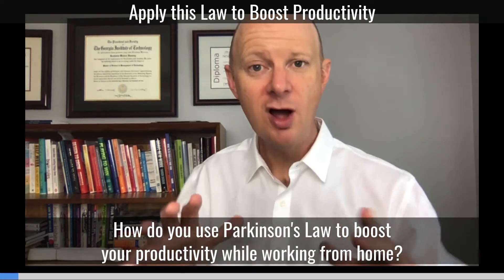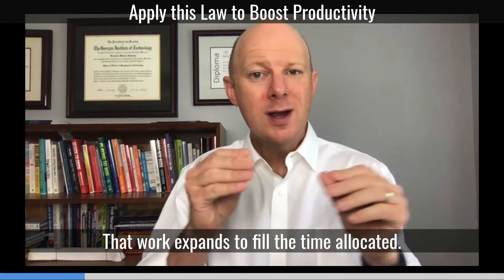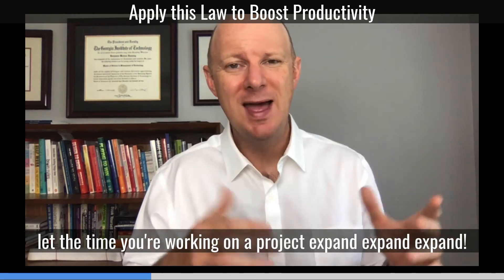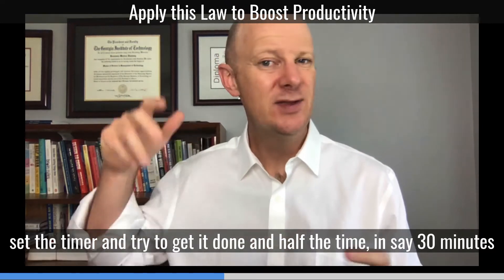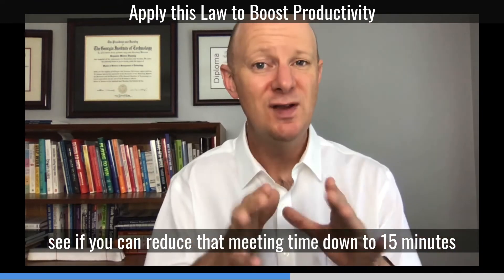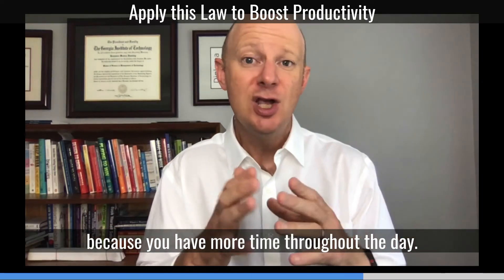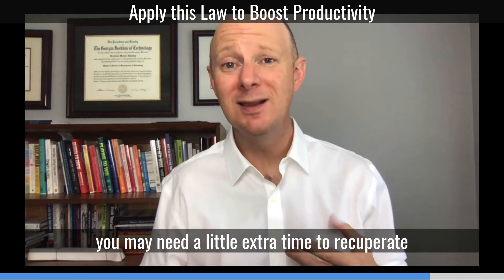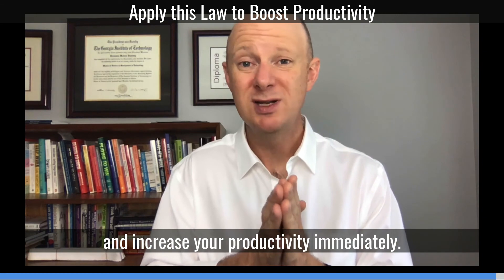Apply this Law to Boost Productivity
Have you heard of Parkinson's Law? Work expands to fill the time allocated however there is a way to apply this law that will increase your productivity.

Share this with someone who would benefit